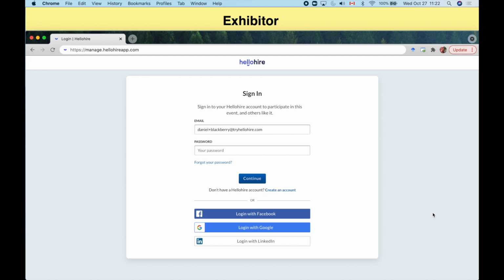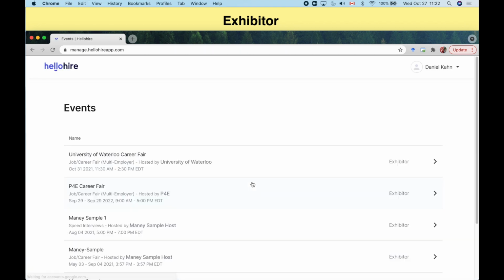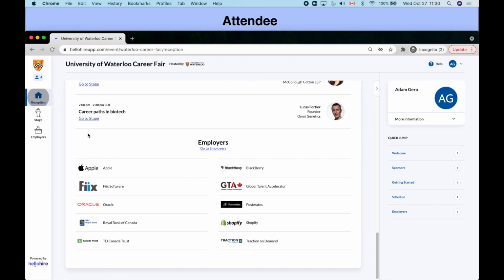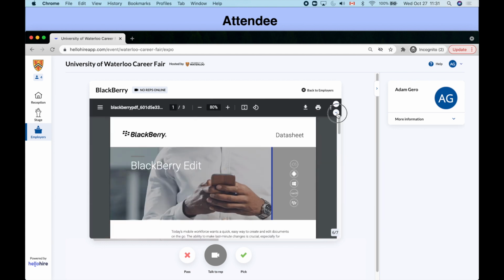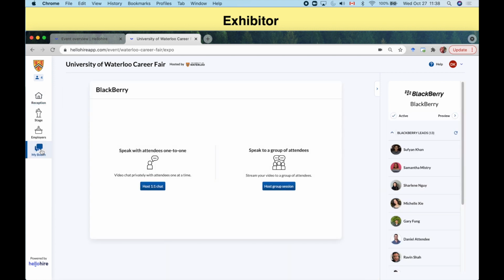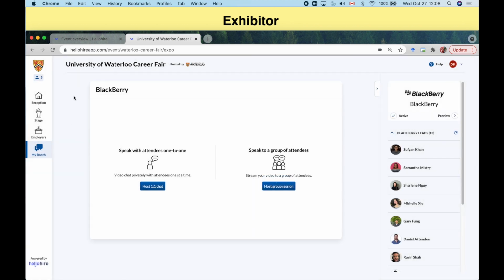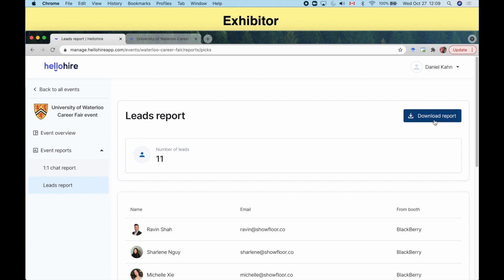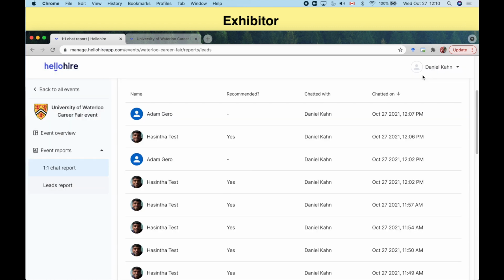How to exhibit at a Hellohire Career/Job Fair